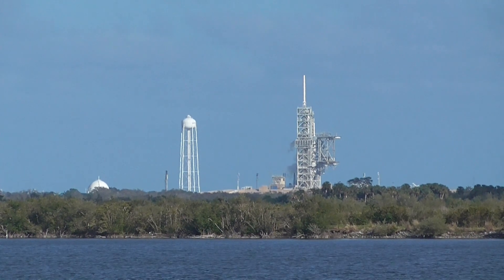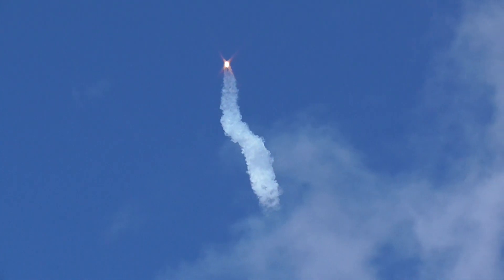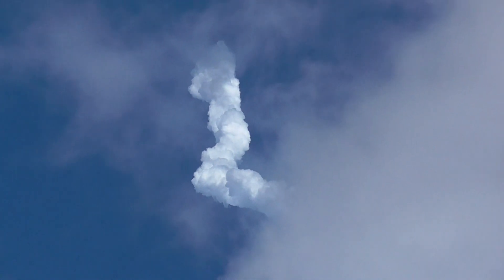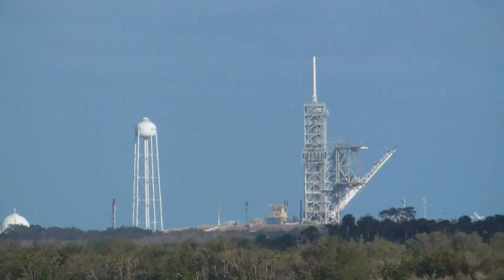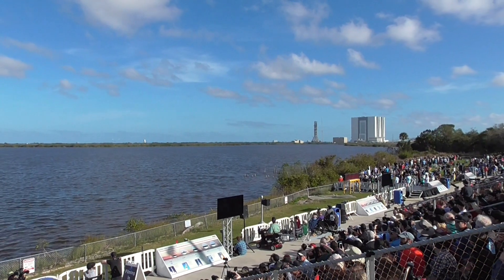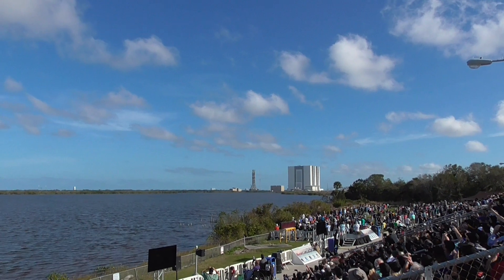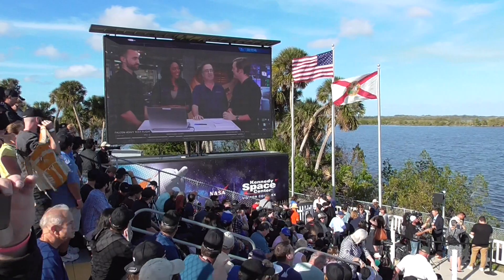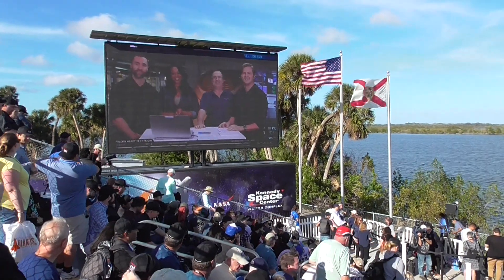SpaceX Falcon Heavy 1st launch from KSC Banana Creek viewing area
Launch of SpaceX Falcon Heavy rocket from launch pad 39A at 6,4 km (4 miles) from Banana Creek viewing area
Landing of the side boosters at 8:20 at 18 km (11 miles) on Landing Zone 1 (LZ1)